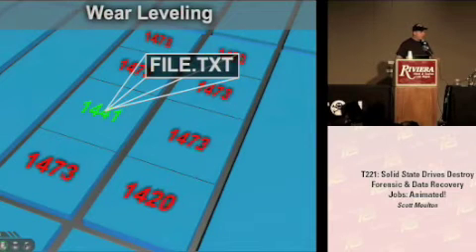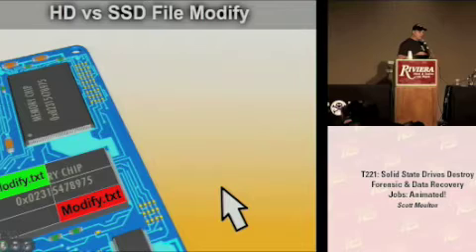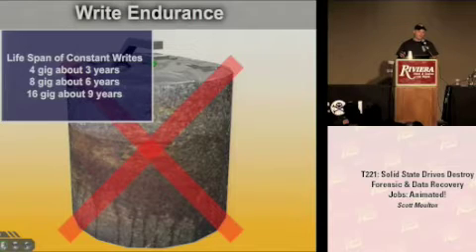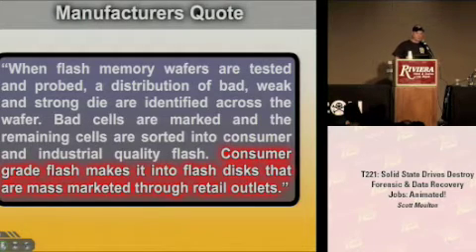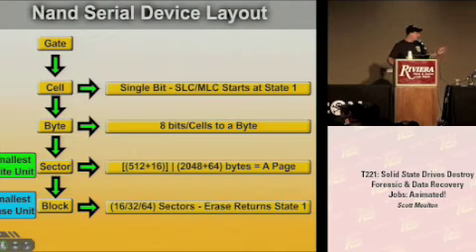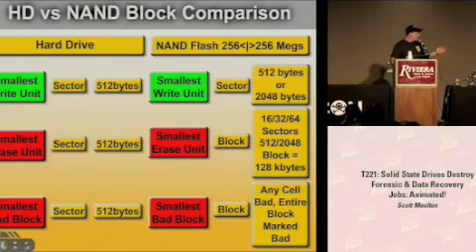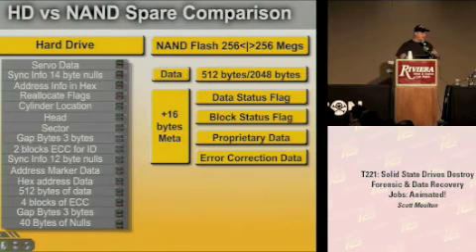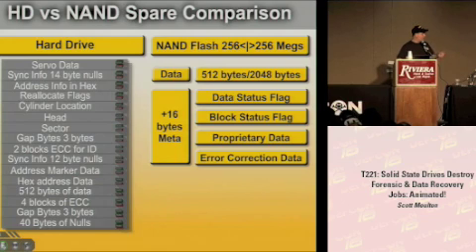Solid State Drives will Ruin Forensics Part 3/5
Data Recovery and Information about Solid State Devices and NAND Flash Memory. This is about two years of research about how these devices work and what will change with forensics and data recovery jobs in the future. This was preformed in August 2008 at Defcon 16.